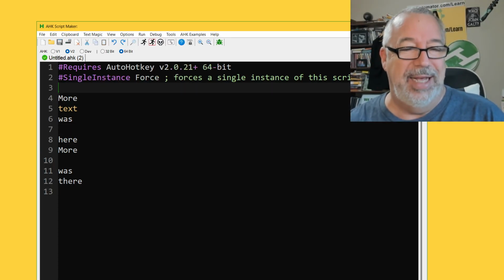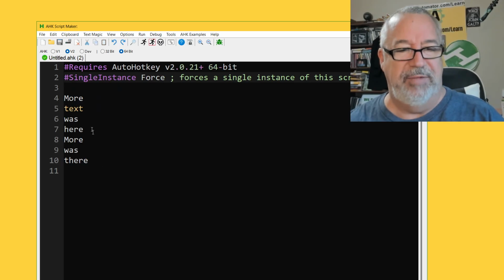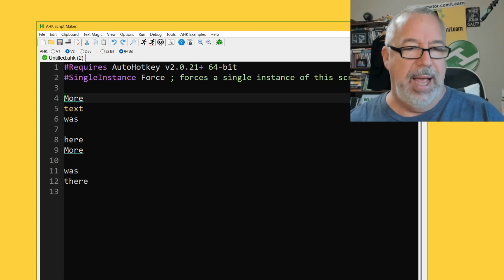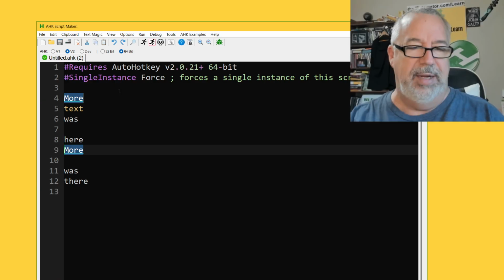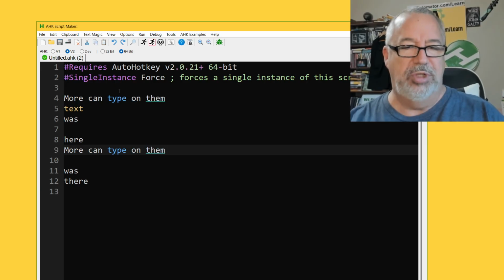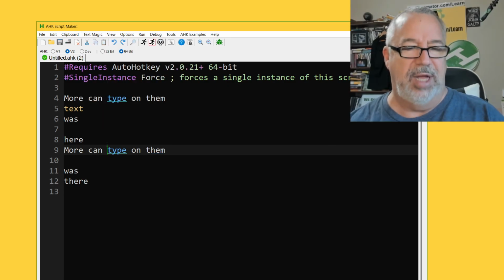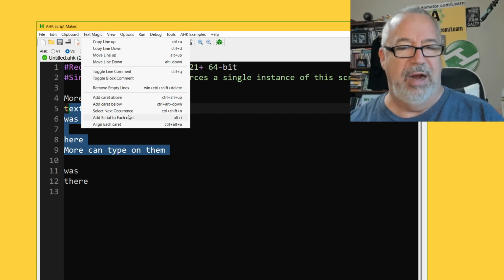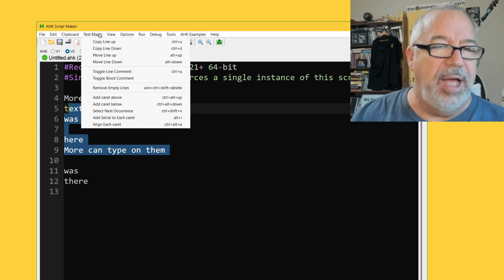Walking through Text Magic in AHK Script Maker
*Summary*
This video provides a demonstration of TextMagic options, a text manipulation tool that offers various features for editing and formatting text efficiently. The speaker showcases several key functionalities while acknowledging that more features are planned for future releases.

*Key Points*
[00:00:00] - TextMagic Options Overview and Demonstration
 • The tool includes recently added features with plans for additional "whiz bang" functionality in future updates
 • Remove empty lines feature works on selected text portions, allowing users to clean up formatting by selecting specific rows or all content at once
 • Select next occurrence functionality (Ctrl+Shift+N hotkey) enables users to quickly find and select multiple instances of the same word or phrase
 • Multi-line editing capabilities allow simultaneous typing and editing across multiple selected lines
 • Toggle comments feature provides easy commenting functionality across multiple lines
 • Text alignment options include aligning carets and other formatting elements
 • Number increment feature allows automatic numbering, though the speaker notes this requires further exploration
 • The tool draws inspiration from similar functionality found in VS Code and other development tools

*Brief Summary*
TextMagic offers a comprehensive suite of text manipulation tools designed to significantly improve editing efficiency once users become familiar with the features. The developers actively seek user feedback for future enhancements, emphasizing the time-saving potential these tools provide for regular users.